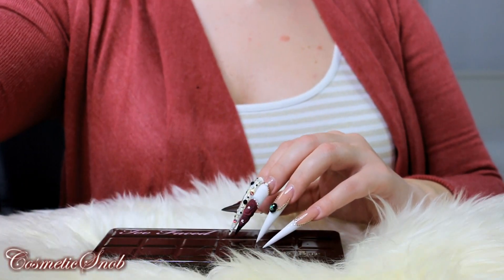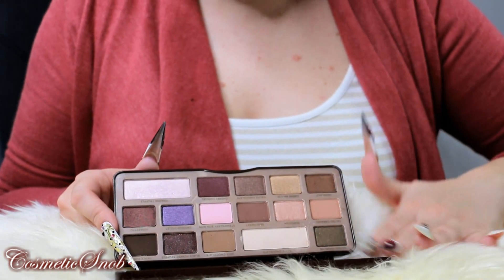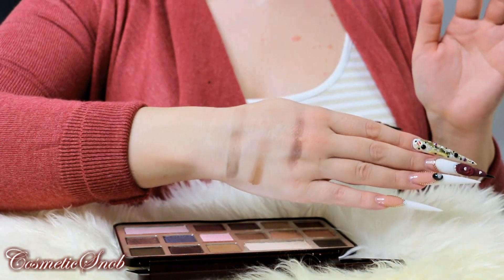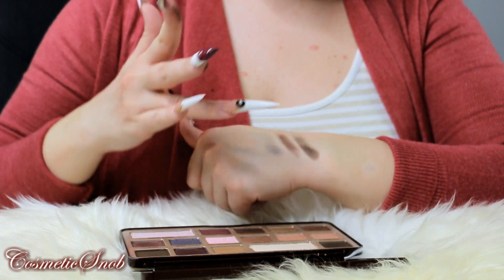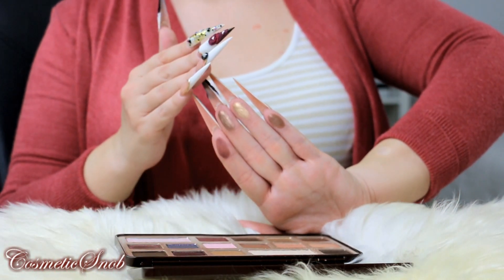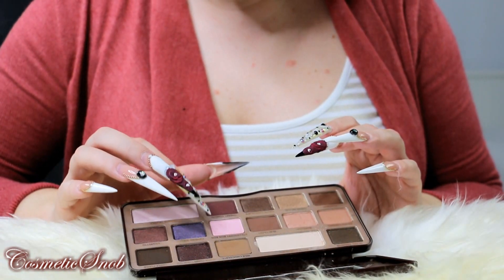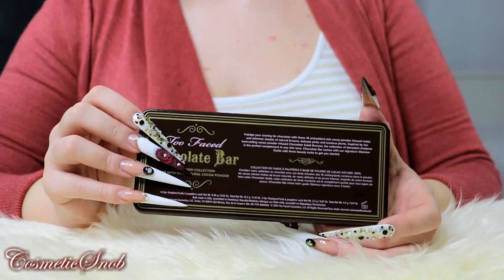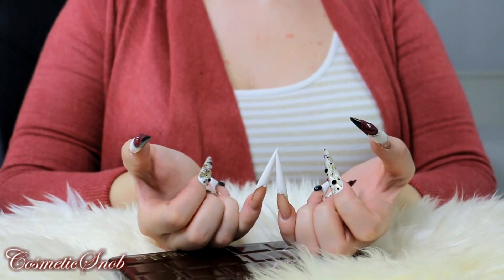ASMR BINAURAL NAILS TAPPING ON TOO FACED CHOCOLATE BAR PALETTE | COSMETICSNOB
This video presents you swatches of the Too Faced Chocolate Bar eyeshadow palette. I know I am late to the game, but this palette took me by surprise and I've been loving it ever since I had to swatch it for my friend who wanted to buy it. I thought it would be cute to show you how I tap my nails on the metallic parts of the palette and give you lots of ASMR tingles. The video is whispered because it is supposed to be soothing and relaxing.